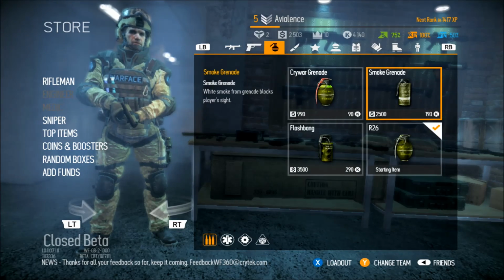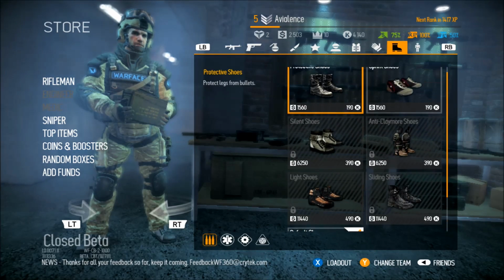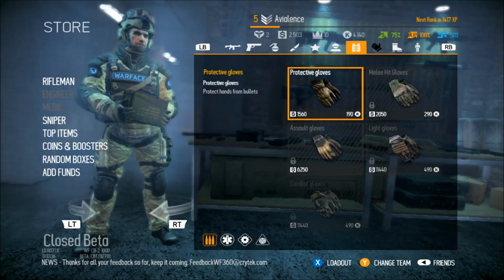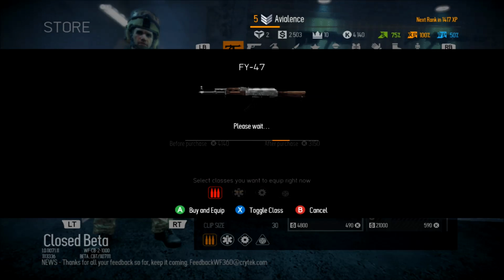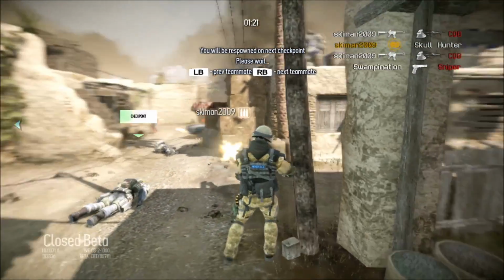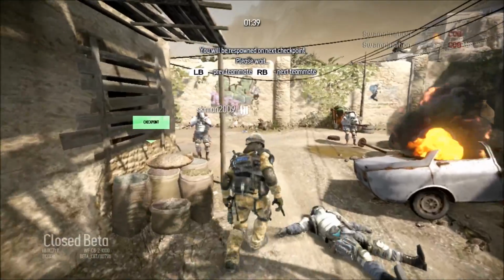Warface Xbox 360 Beta | My First Impressions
Recently, I was able to spend time with the Xbox 360 version Warface. Overall, it isn't half bad for a free to play shooter, but has a few shortcomings Crytek should work on.